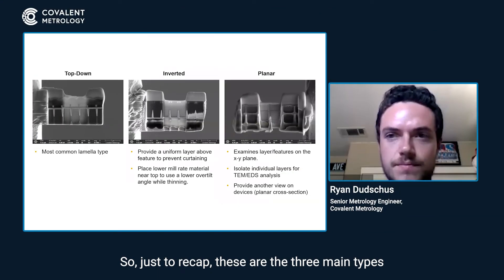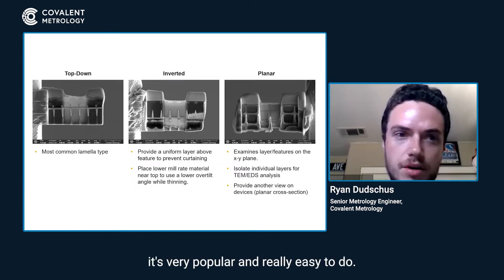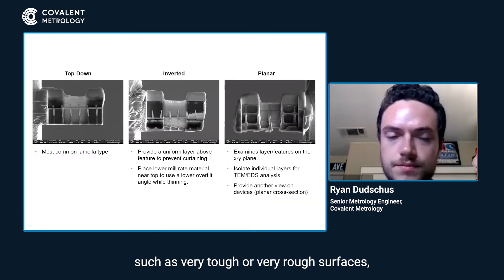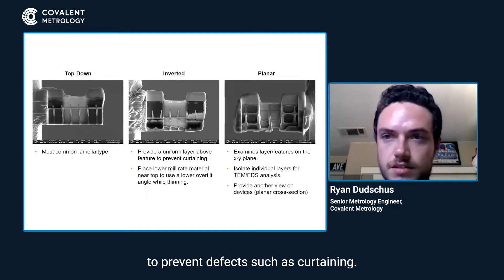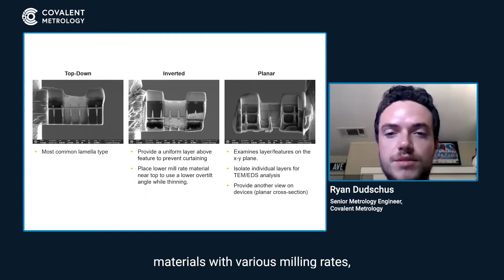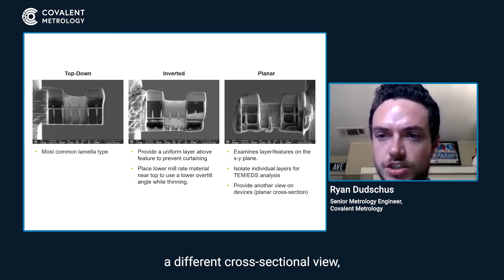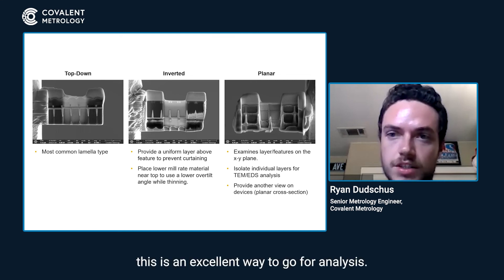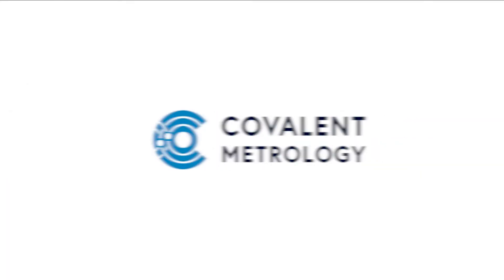A Variety of Key Lamella Liftout Methods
In this video, Covalent's expert on S/TEM lamella preparation summarizes use cases and orientation of 3 of the most common lamella liftout methods performed on a DualBeam FIB-SEM to extract samples for S/TEM analysis.